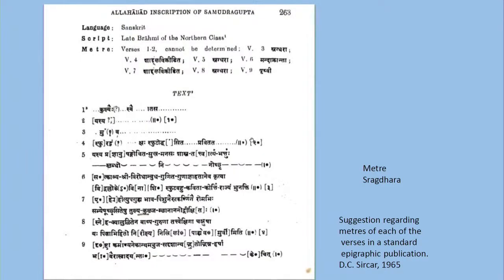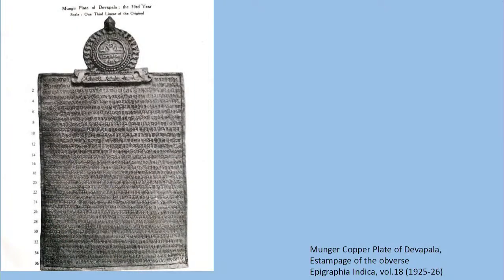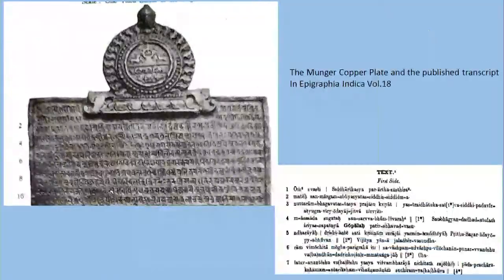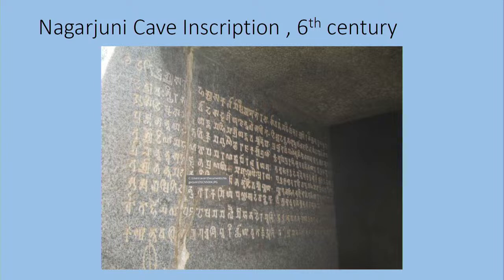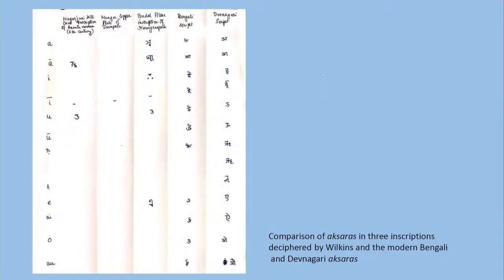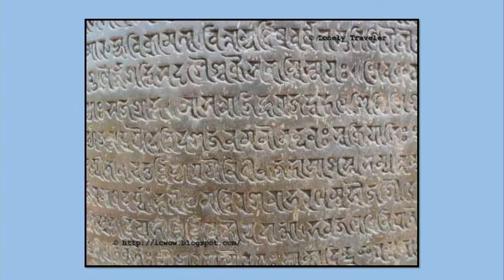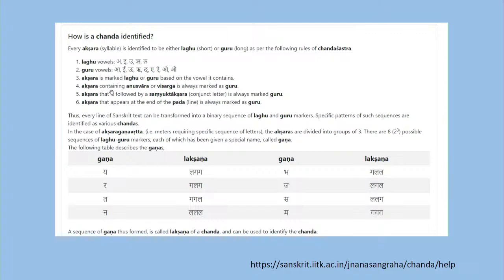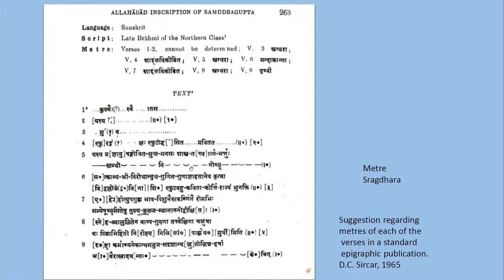Workshop on Computational Epigraphy